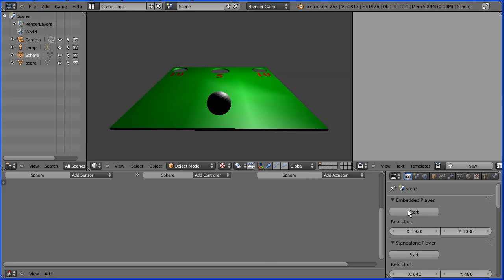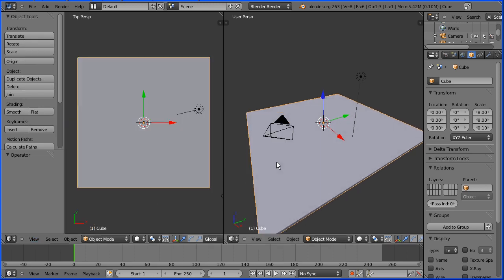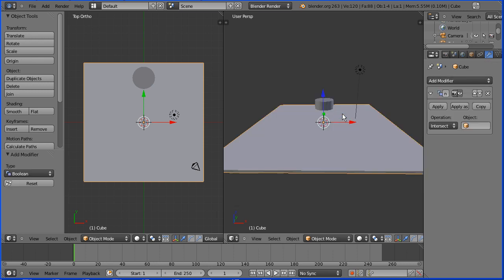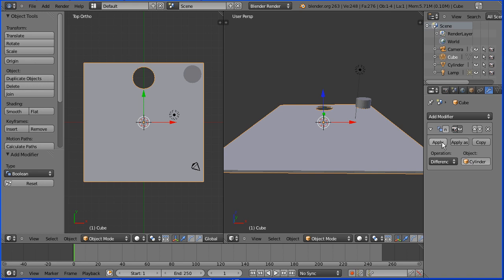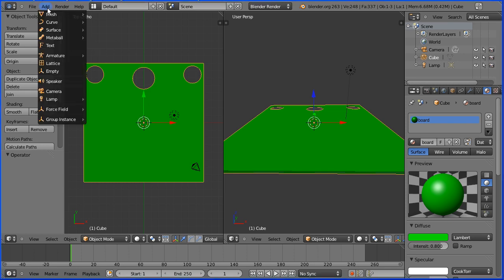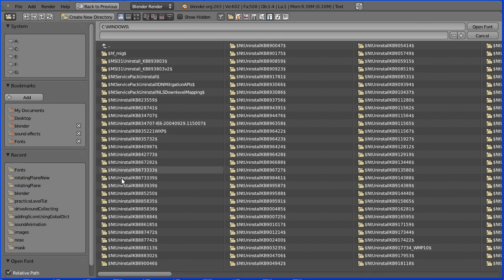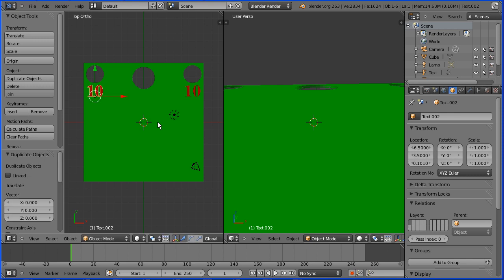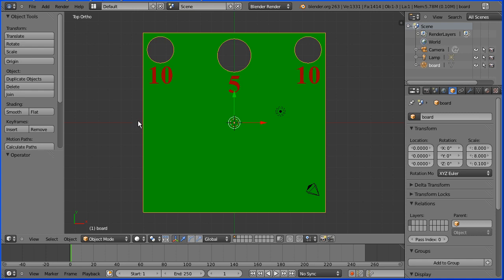Blender Tutorial Introduction to the Game Engine Making a Ball Game - Making the Board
As an introduction to the Blender game engine, this is the first tutorial in a series on making a simple ball game.

This first part shows how to make the board that the ball sits on. In the game the board is rotated, the object of the game is to get the ball to fall through holes to score points.

The tutorial shows how to use the Boolean modifier to make the holes in the board.

A cylinder is used to make the holes with the following settings -

To make the '5' hole - location (0, 6, 0) scale (1.5, 1.5, 1.5)

To make the '10' hole - location (6.5, 6.5, 0) scale (1.2, 1.2, 1.5), for the second hole set the x location to -6.5

The tutorial shows how to use text to scores next to the holes.

The location of the '10' text is (6.5, 3.5, 0.101) and (-6.5, 3.5, 0.101)

The location of the '5' text is (0, 2.7, 0.101)

The finished file can be downloaded from my website -